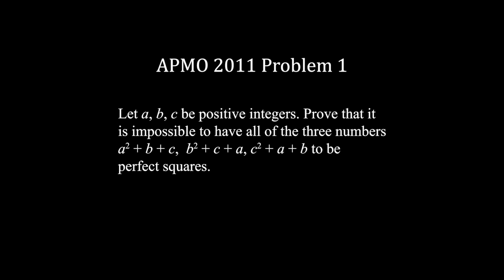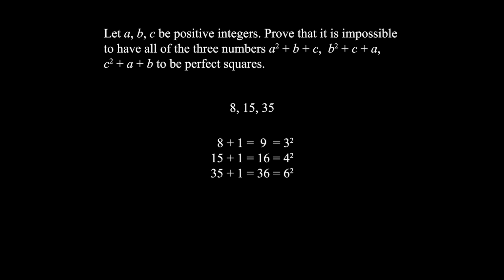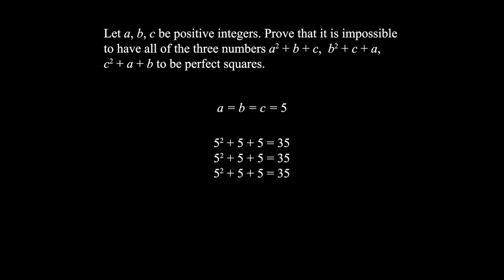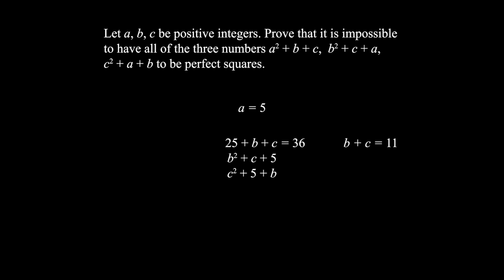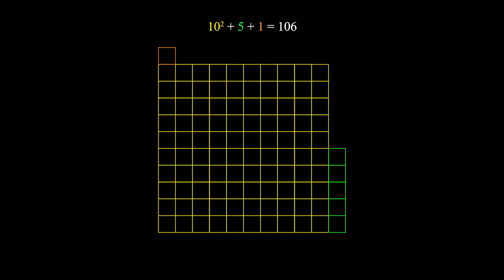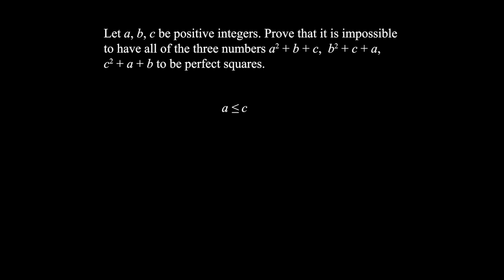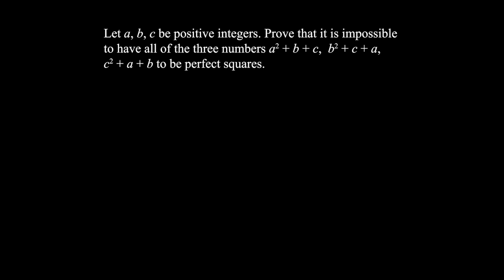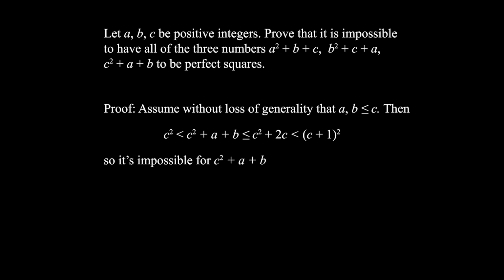Perfect Squares are Impossible - APMO 2011